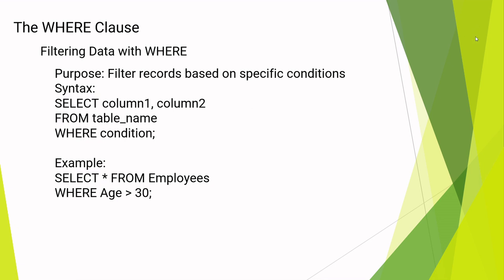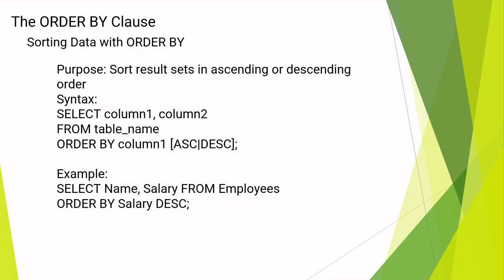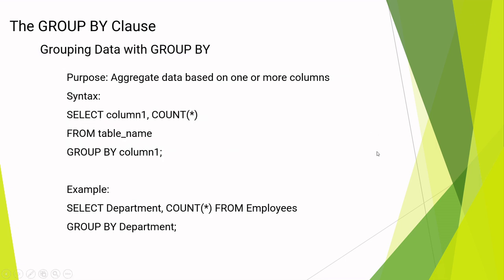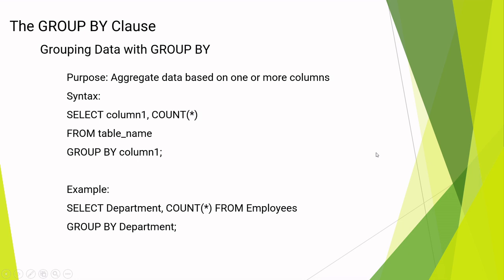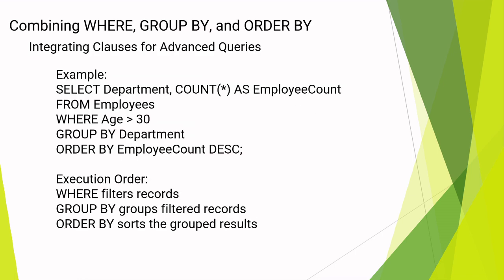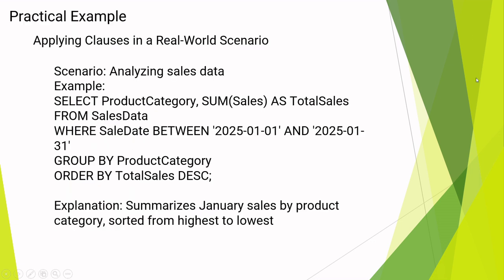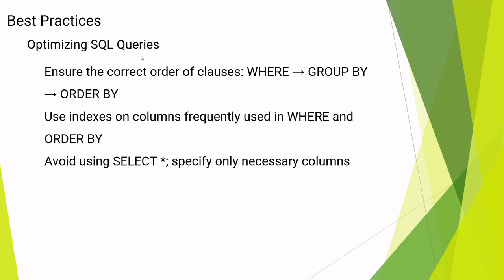Using Where ,Order by and Group by in SQL Queries#data engineering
Whether you're a beginner wanting to learn the basics or an experienced developer looking to level up your skills, you'll find videos on: